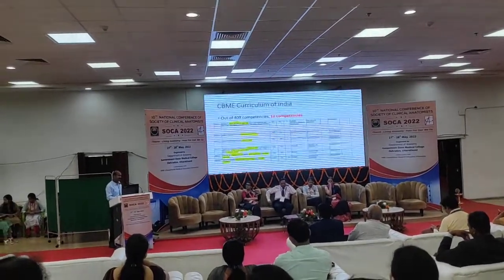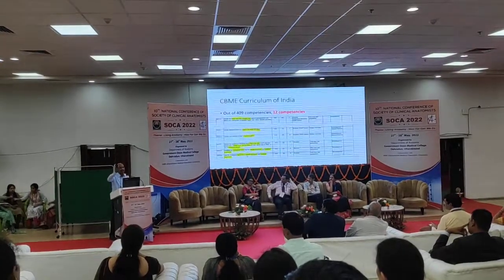Dr Doris George | Guest speaker | 2022 SOCA National conference | Doon Medical College, Dehradun